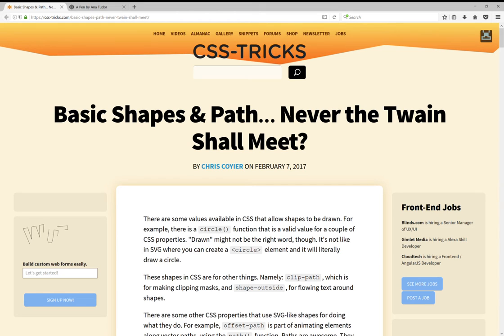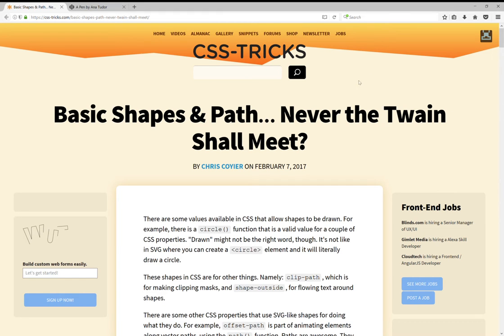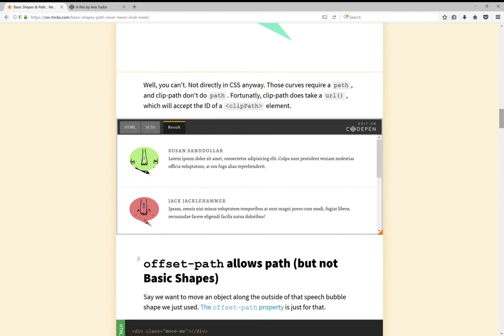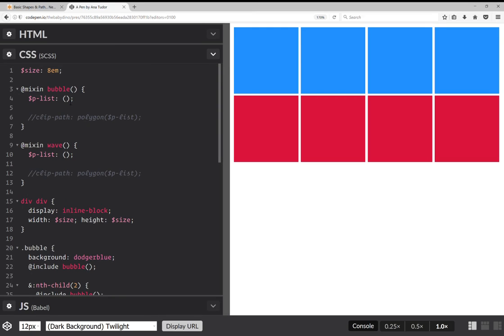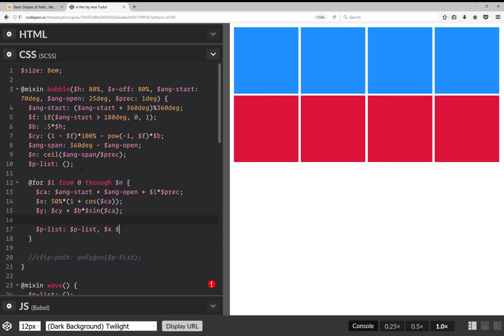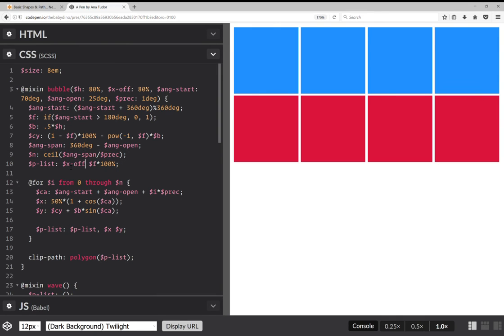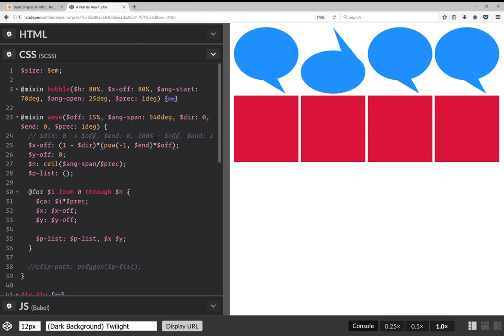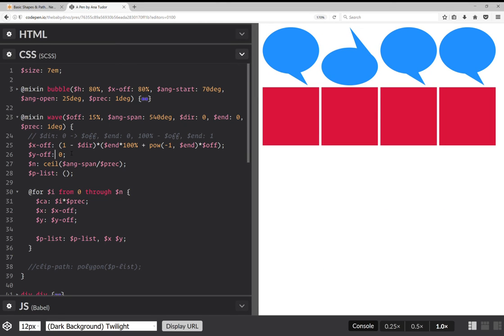Speech bubbles & waves with pure CSS (no SVG, no JS)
It all started from the Basic Shapes & Path… Never the Twain Shall Meet? article on CSS-Tricks which you can read if you follow this link after the arrow

The article says that you cannot clip an element to a speech bubble or shape with a wavy edge using clip-path with a basic shape value, so I thought I'd have a bit of fun and try to do that.

Don't recommend this in practice. Resulting code (compiled CSS) is yucky. Just did it as a fun exercise showin the power of Sass + clip-path.

NOTES

* for this to work in Firefox now, set the layout.css.clip-path-shapes.enabled to true in about:config; this will change soon

*  no need for any prefix other than the -webkit- one; there is no prefix in my code because I'm using Autoprefixer